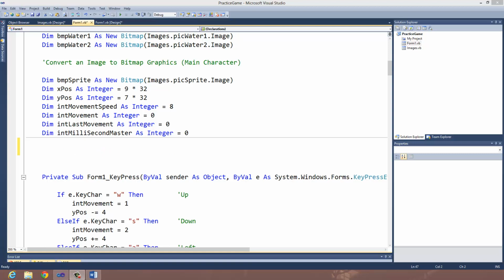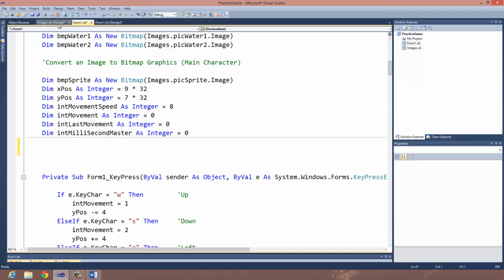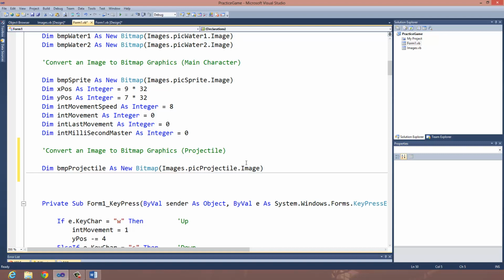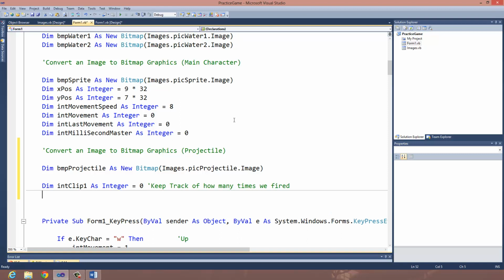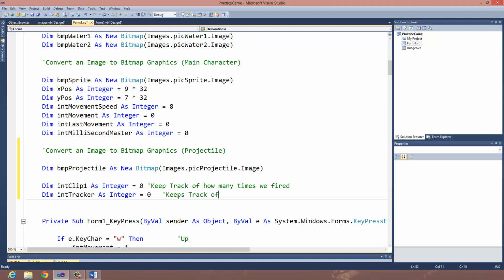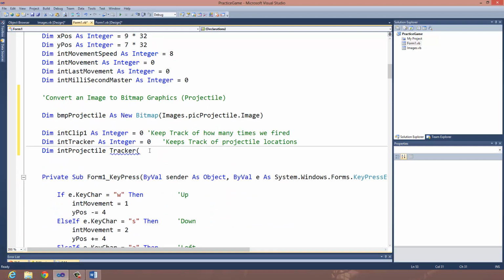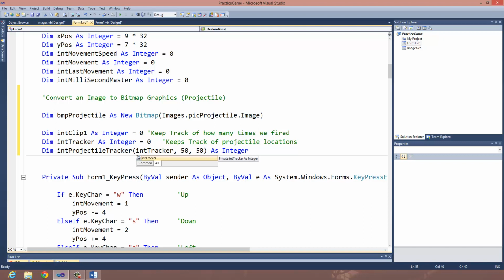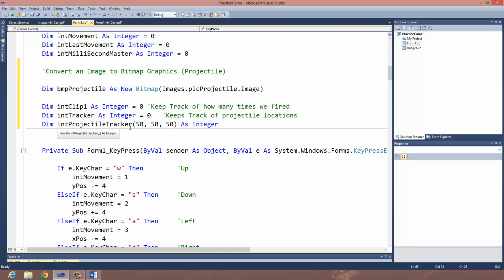Visual Basic - Video Game Design Part 8